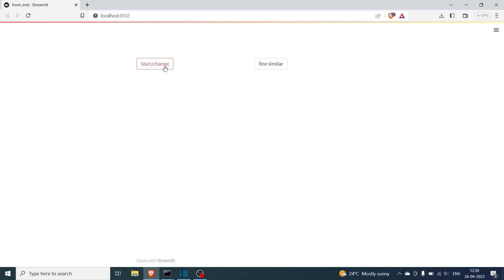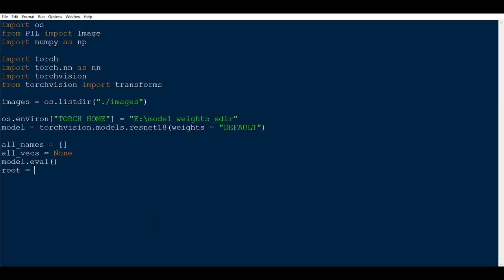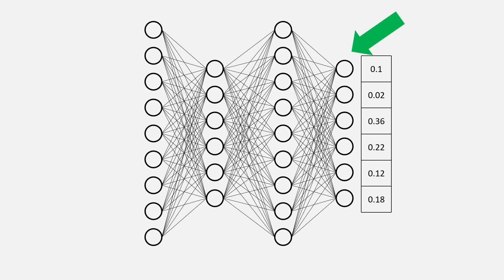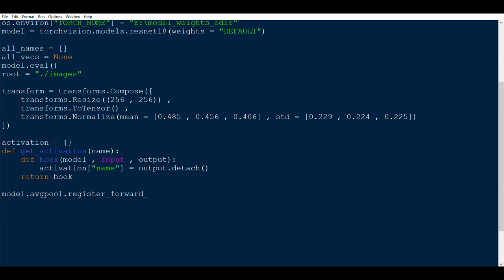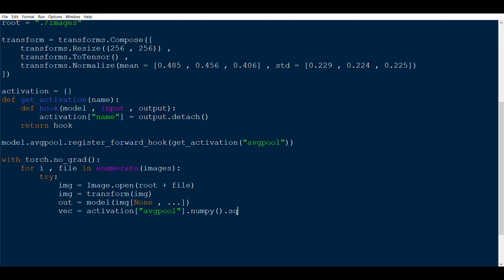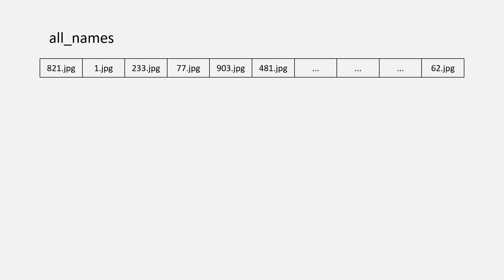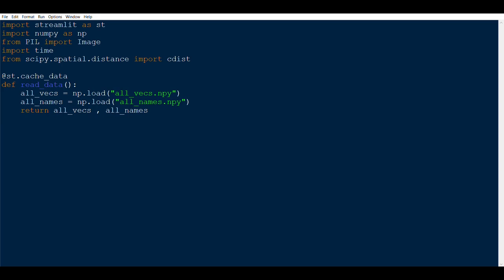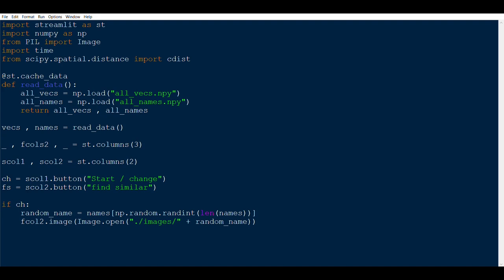Image search engine using Python and PyTorch. Query similar images from database.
In this video, we are going to implement a project to search similar images from a folder of images. We will be using Python and PyTorch for the implementing the project.

The idea is to first take all the images and pass them through the model which in our case is resnet18. Then get the activations from the second last layer of the network which is the avgpool layer and save them in a matrix. Lastly, run the cdist function from scipy to find the minimum distance of all the images from the target image specified by the user.

PyTorch is used to get the feature vectors of an image and no training of any sort was done.